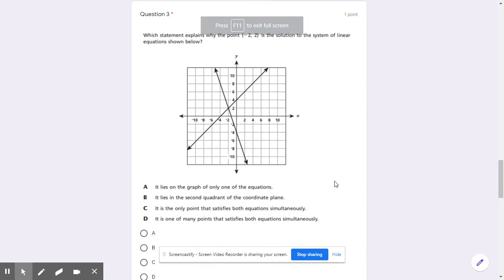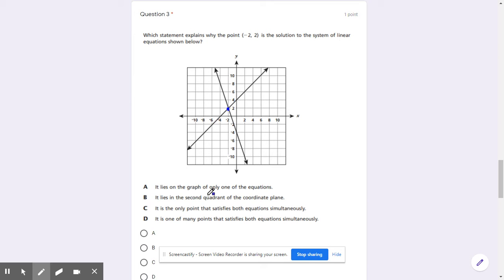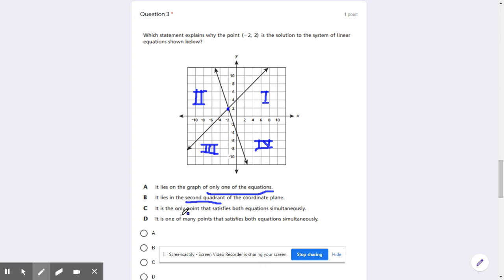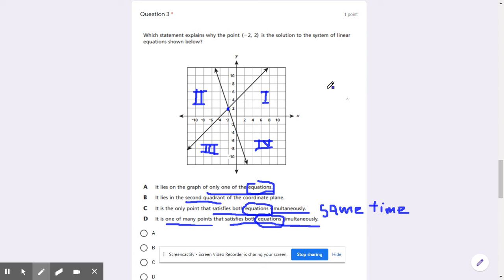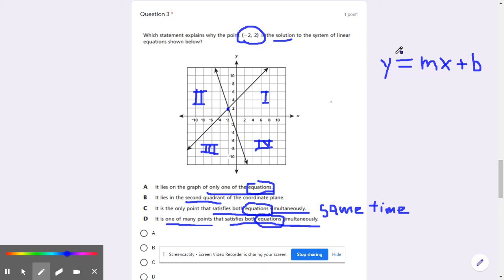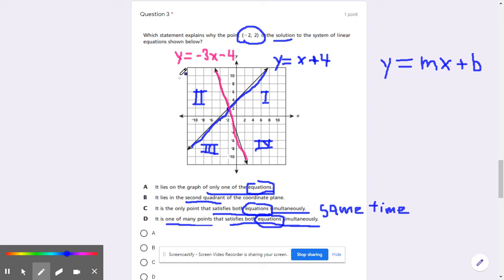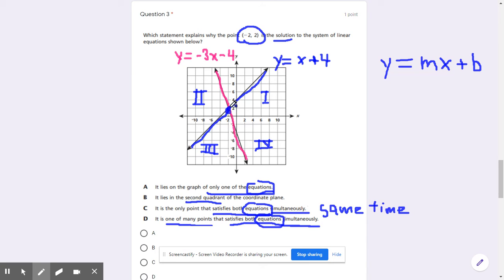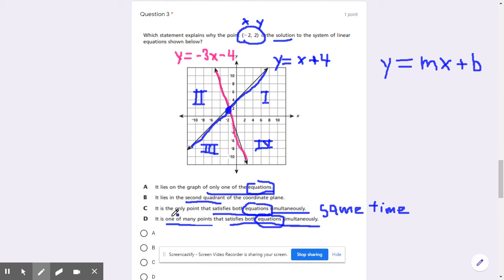System of Equations Assessment - Question 3